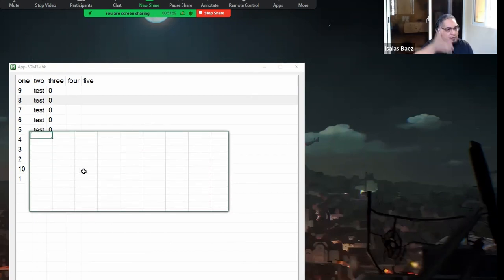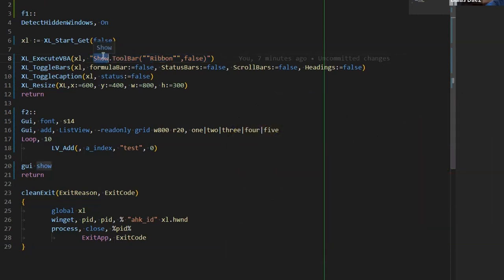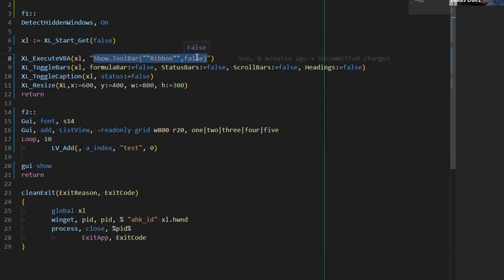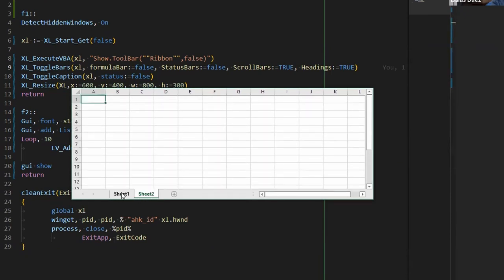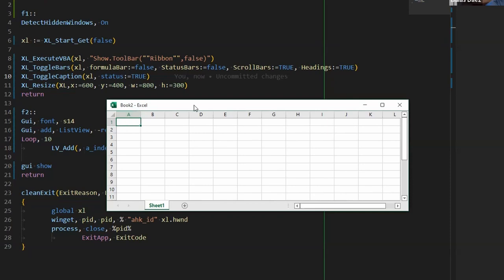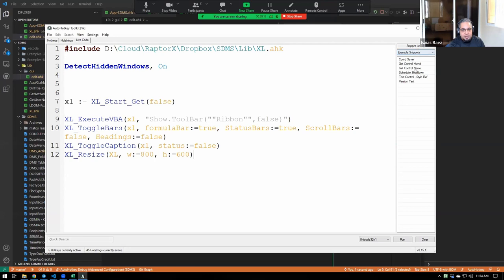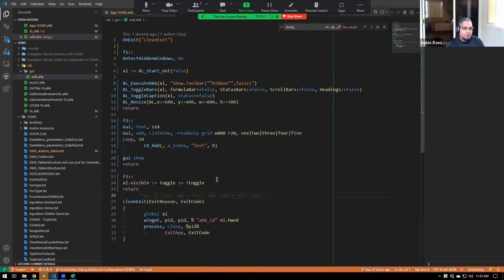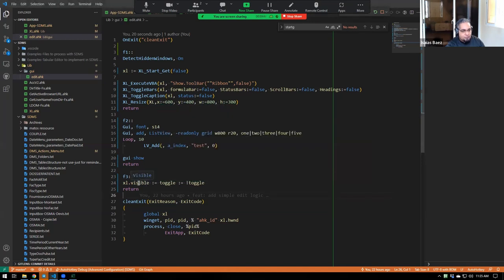😲Creating an editable Grid in AutoHotkey- Excel saves the day❗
Listviews are great for displaying data however not so great for having an editable grid of data.   Here we show how we trimmed-down an Excel worksheet to allow for some amazing functionality.

Be sure to get my updated Excel Library I also have over 50 tutorials on Excel.
TLDR: The video teaches how to create an editable list view with multiple column editing and drag-and-drop functionality using Excel as a grid control.

1. 00:00 💻 Learn to create an editable list view with multiple column editing and drag-and-drop functionality.
 1.1 Learn how to create a fully editable list view with the ability to edit multiple columns and drag and drop rows easily.

2. 00:57 📝 List view controls are reliable and can be edited to detect dragging and dropping rows and changing font colors.
 2.1 List view controls are old and complex, but reliable as they rely on Windows and can be edited to detect dragging and dropping rows and changing font colors.

3. 01:56 💻 Editing complex data displays can be unreliable and difficult due to the lack of reliable libraries available.
 3.1 Editing errors in complex data displays can be tricky and unreliable, with few reliable libraries available.

4. 02:44 💻 Using Excel as a grid control is a versatile solution for managing data.
 4.1 Using Excel as a grid control was suggested due to the difficulty of finding free grid controls and the versatility of Excel.

5. 04:15 💻 An Excel-like program with programmatical access to many functions and VBA code execution, created by converting some functions into an Excel Library.
 5.1 Excel-like program with programmatical access to many functions and VBA code execution, created by converting some functions into an Excel Library.

6. 05:38 💡 Excel users can use VBA code to toggle and show/hide different bars in their spreadsheets.
 6.1 You can easily adapt VBA code to toggle different bars and show or hide them in Excel.

7. 06:56 💻 Excel object can be embedded into a window, but changing the parent of the grid is difficult, however, the caption can be removed leaving only the grid.
 7.1 Excel object can be embedded into a window, but changing the parent of the grid is difficult, however, the caption can be removed leaving only the grid.

8. 08:07 📝 Learn how to create a child window and toggle Excel grid visibility to save time and avoid overhead with theautomator.com's Excel tutorials.
 8.1 The speaker explains how to make a child window of a main GUI and toggle the visibility of an Excel grid to avoid the overhead of starting and stopping it every time.